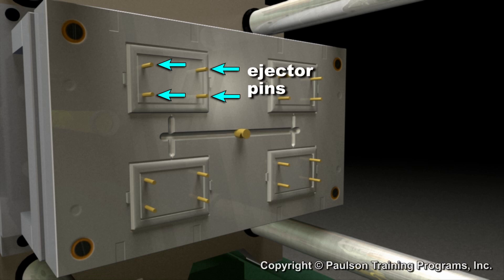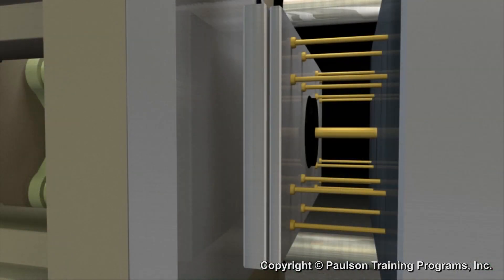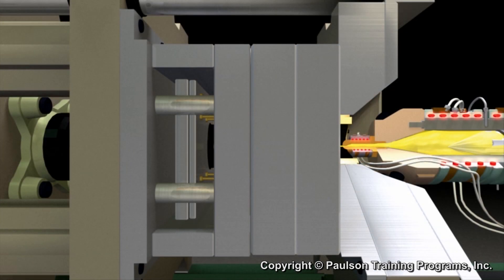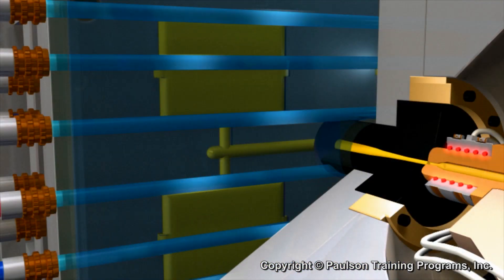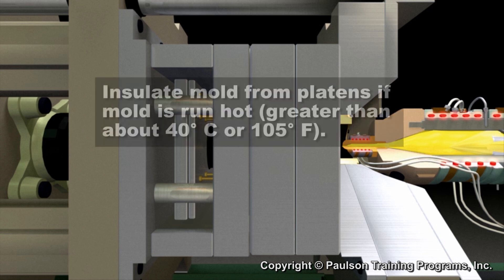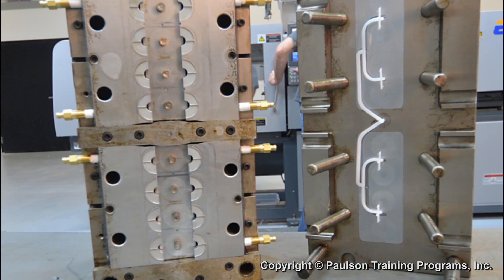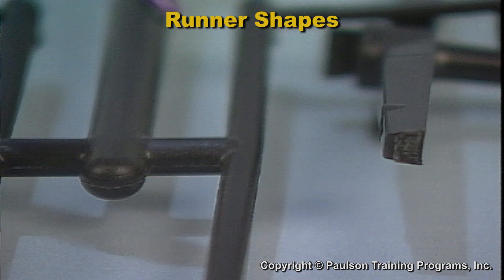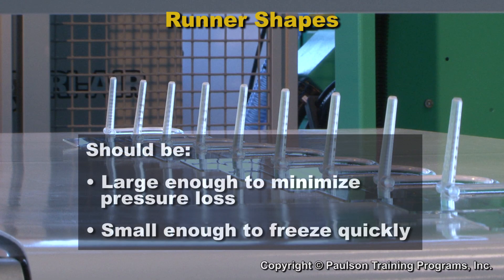Lesson 2-HD - Injection Molds - Their Parts and Operation-the Technology of Injection Molding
Lesson #2 - Injection Molds - Their Parts and Operation

This video is a short excerpt from Lesson #2 of Paulson Training's brand new injection molding training program titled "The Technology of Injection Molding"

This lesson focuses on the parts, operation and functions of the injection mold.

Understanding injection molds is a key component to becoming a scientific molder. Your production floor personnel need at least a basic understanding of the tools you use, whether they are personally involved with mold handling or not.

Paulson's new "Technology of Injection Molding" also incorporates our revolutionary hands-on simulation labs, SimTech and SkillBuilder labs powered by our injection molding machine simulator SimTech, a cloud-based application that can be accessed anywhere in the world 24/7 giving your employees maximum training flexibility. All Paulson Training courses are available both online through our LMS or can be easily installed onto your company's LMS.

The science behind injection molding and ever increasing machine capabilities dictate that a technological scientific approach to injection molding is critical to business success. Using Paulson,  your production personnel will:

• Learn to process from the “plastic’s point of view”
• Finally understand what scientific molding really means
• Reduce scrap rates, downtime and cycle times, all increasing your profit

Our stunning HD 3D animations take you inside the molding process, showing you what you can’t see on the production floor. Plastic behaves according to known physical laws. The plastic doesn’t know or care what type of machine it is in, the time of day, or the part it is making. Understanding processing from "the plastics point of view" (PPV Molding™) is the key to consistency, minimal scrap, lowest possible cycle times and the highest possible profit.

Using the Technology of Injection Molding training programs with simulation labs, your employees will have access to the most high-tech and most effective training ever available to injection molders.